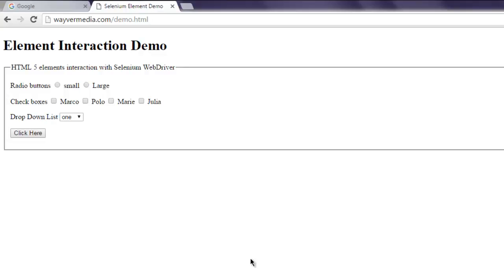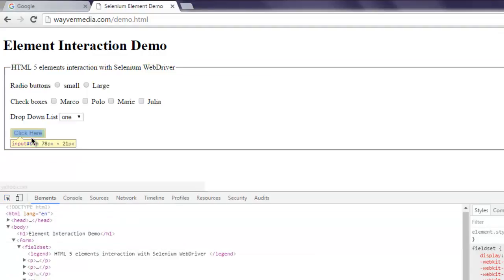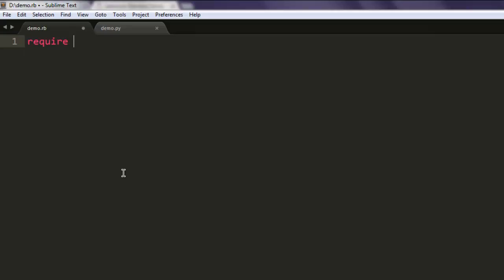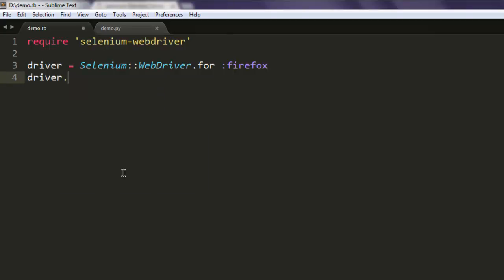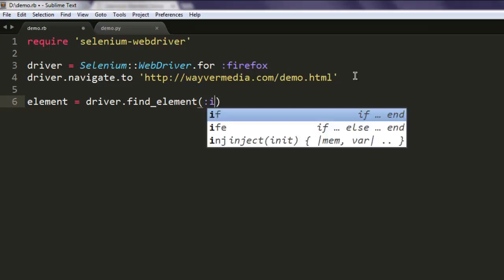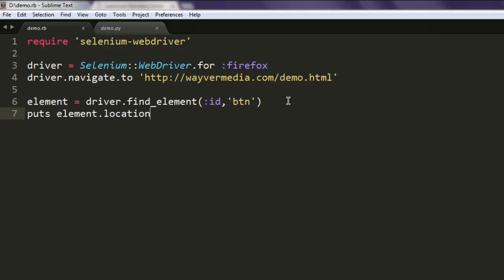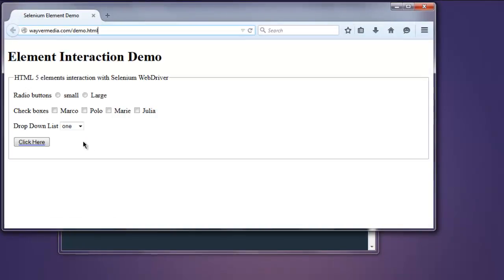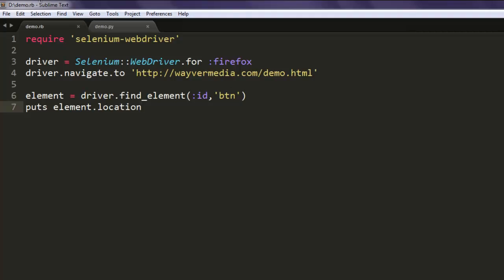Selenium Ruby Get Element Location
Learn how to Get Element Location using Selenium Ruby.